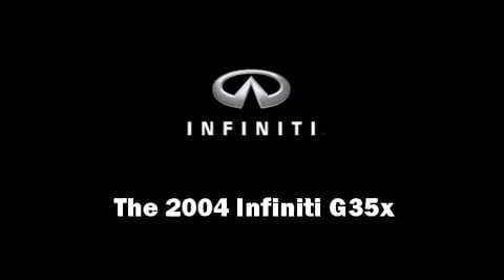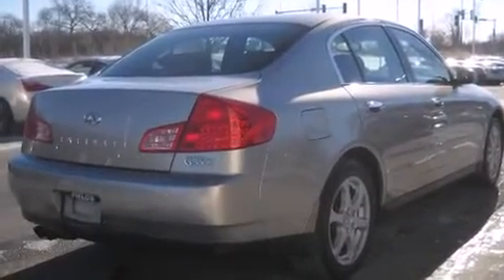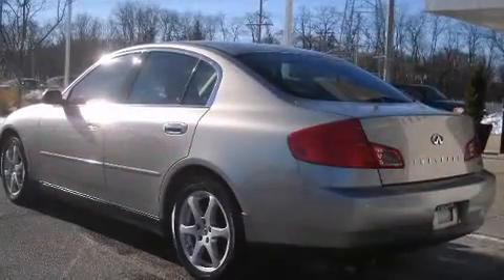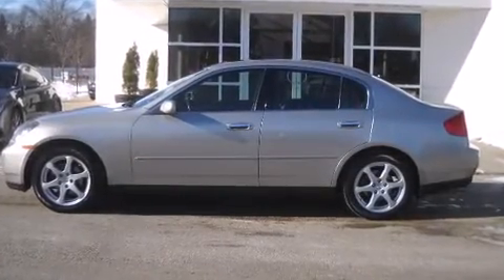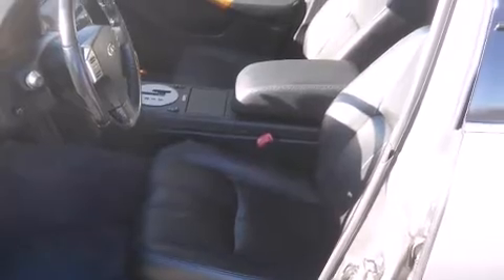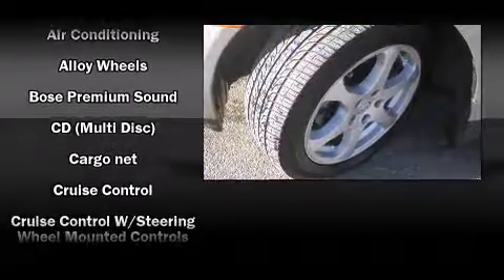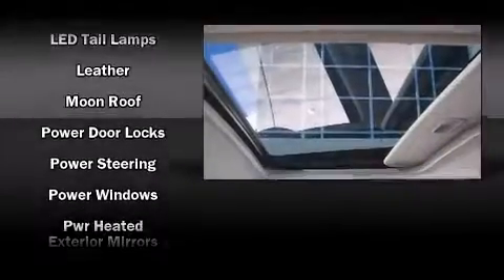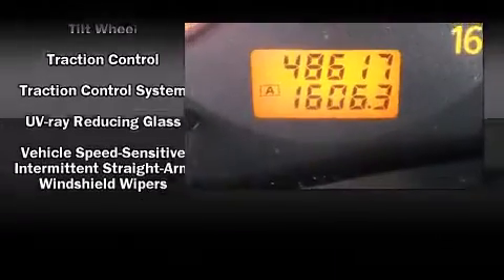2004 Infiniti G 35 in Glencoe, IL 60022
Fields Infiniti
2100 Frontage Road

Come test drive this 2004 Infiniti G35x. This 4 door, 5 passenger sedan has not yet reached the 50,000 mile mark! Under the hood you'll find a 6 cylinder engine with more than 250 horsepower, providing a smooth and predictable driving experience. A wealth of standard features means that you no longer have to sacrifice. Like leather upholstery, front and rear reading lights, front and rear cupholders, speed sensitive wipers, heated seats, high intensity discharge headlights, power door mirrors and heated door mirrors, and power front seats. Everything is where it ought to be, from the dashboard controls to the door locks and window controls. Infiniti also prioritized safety and security with features such as: head curtain airbags, front SIDE impact airbags, traction control, brake assist, anti-whiplash front head restraints, a security system, and 4 wheel disc brakes with ABS. Sophisticated all wheel drive technology maintains a firm grip on the road. Our sales reps are knowledgeable and professional. They'll work with you to find the right vehicle at a price you can afford. We are here to help you.